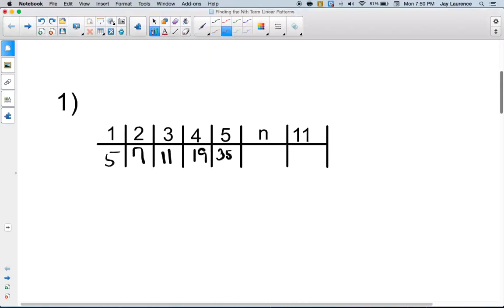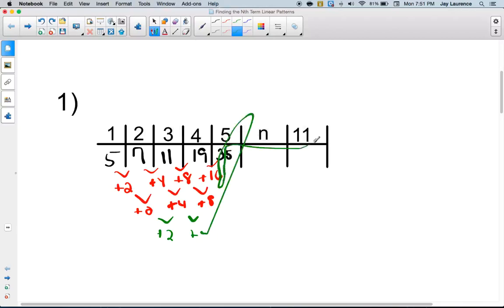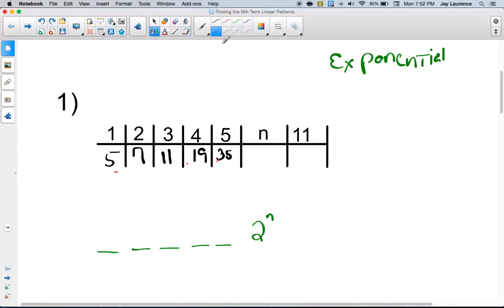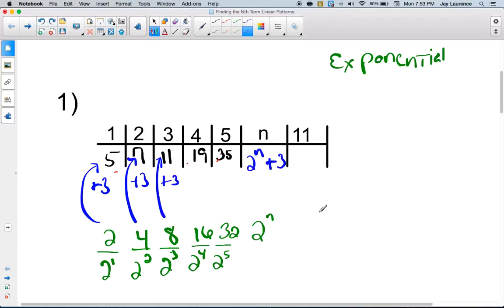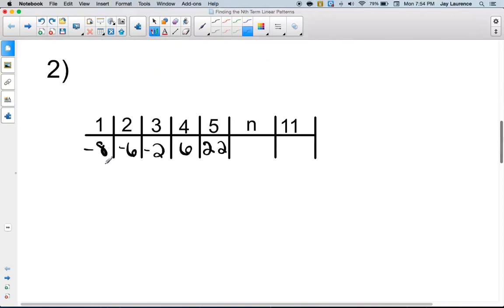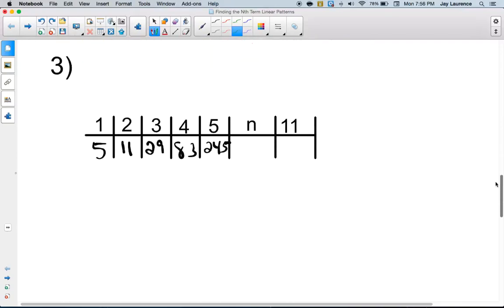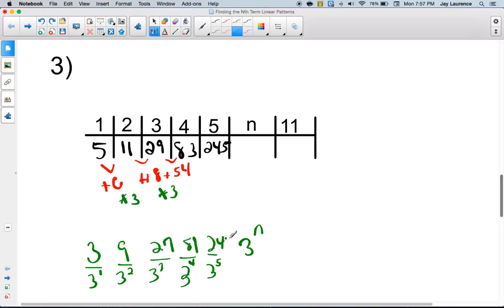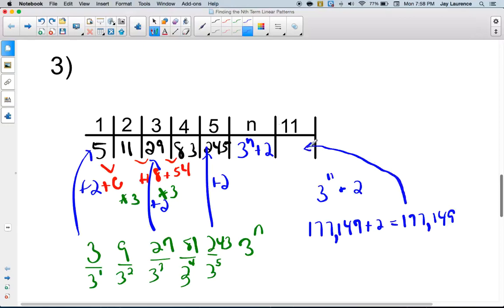Enrichment Video Exponential Patterns